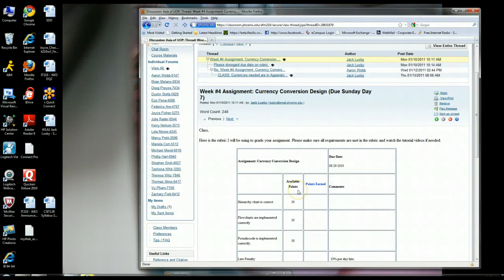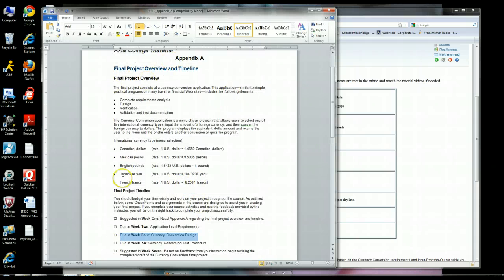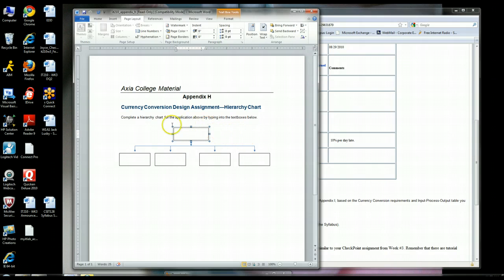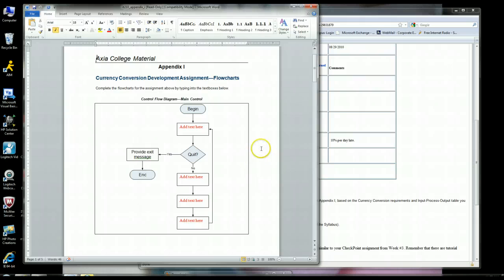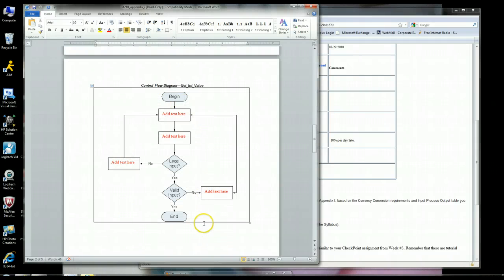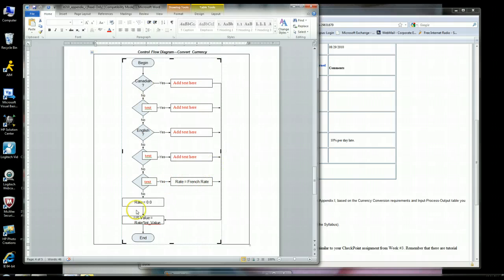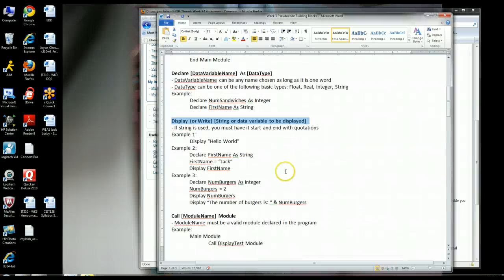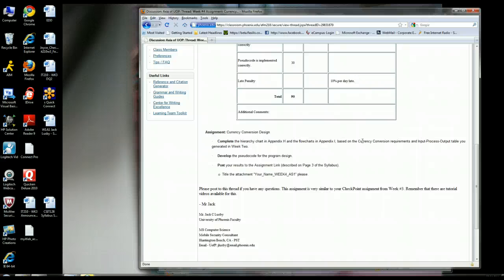IT210 - Week #4 Assignment Tutorial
Quick video about what is expected for your Week #4 Assignment that is worth 90 points!